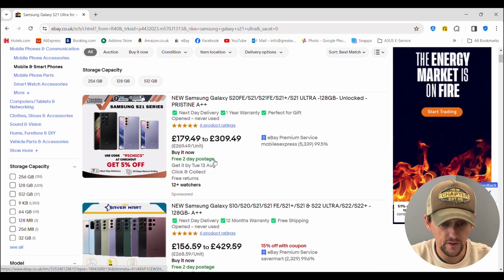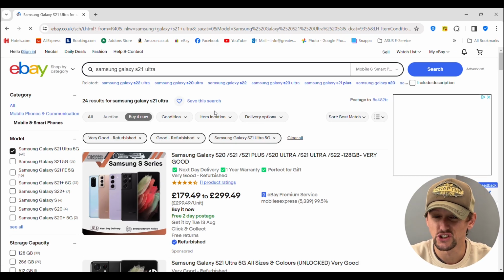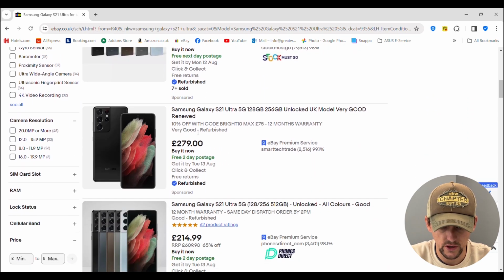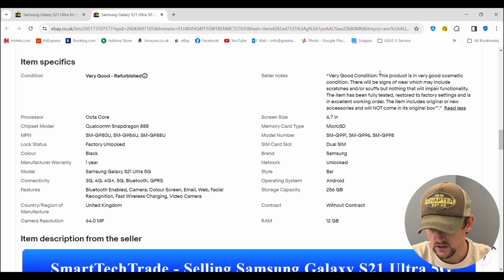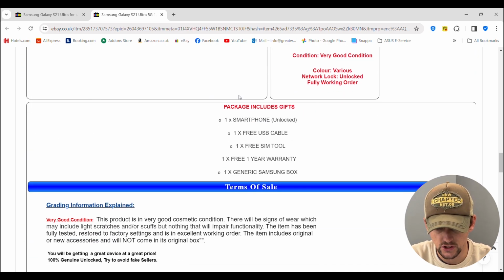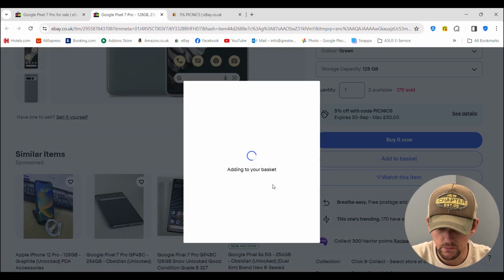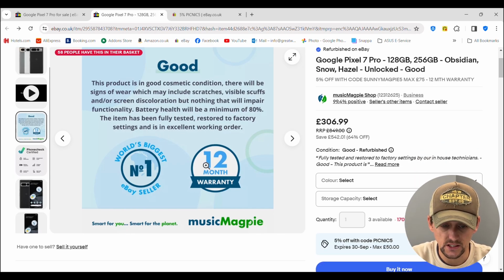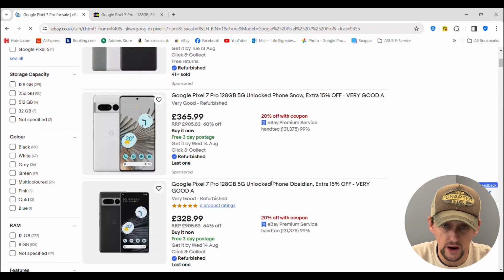Thinking of Buying eBay Refurbished? WATCH THIS FIRST!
Looking to save money on your next smartphone purchase? In this beginner's guide, I walk you through everything you need to know about buying refurbished phones on eBay! 🛒📱

In this video, I'll cover:

How to Evaluate Sellers: Tips on finding reputable eBay sellers, checking feedback scores, and understanding return policies.

Condition Ratings: What "Like New," "Excellent," "Good," and "Fair" really mean when it comes to phone condition.

Best Practices: How to compare prices, spot deals, and avoid common scams.

To avoid scams, these are the sellers I use and have been great with customer service, and quality of phones:

idoodirect
digital_deal
handtec
musicmagpie
phonesdirect_com
smarttechtrade
UKStock

Whether you're looking for an iPhone, Samsung, or any other smartphone, this guide will help you make a smart, informed purchase on eBay, and these sellers will give you the goods!